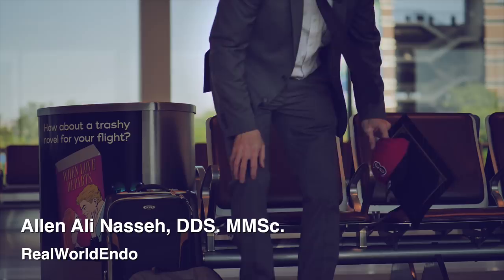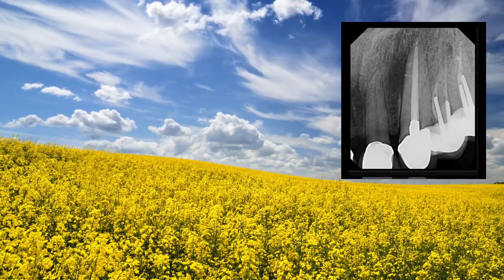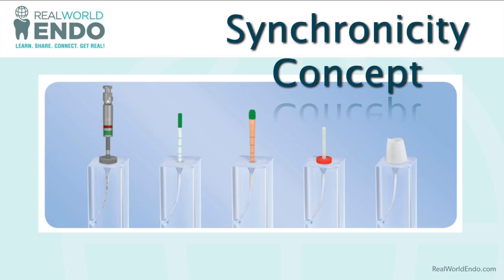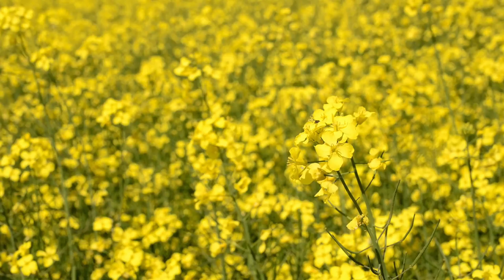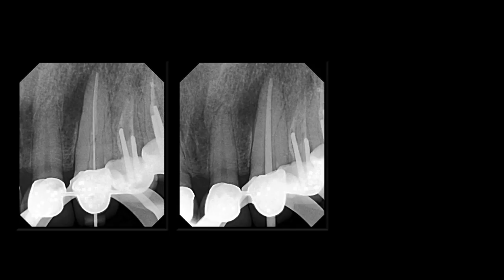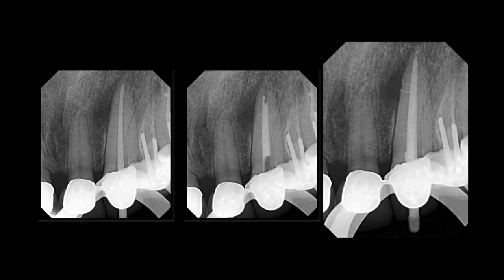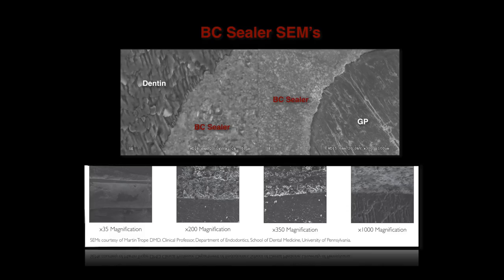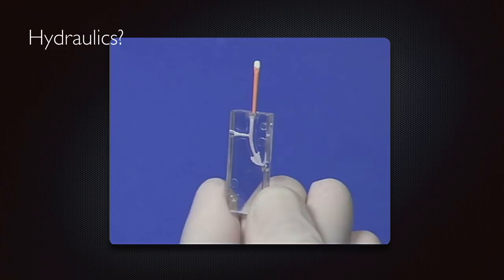Lateral Canals during Hydraulic Condensation Technique (vlog)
After a talk at the Boston University Endodontic Alumni Association Dr. Nasseh discusses a case he shared at the meeting highlighting the potential hydraulic forces during correct hydraulic condensation technique.